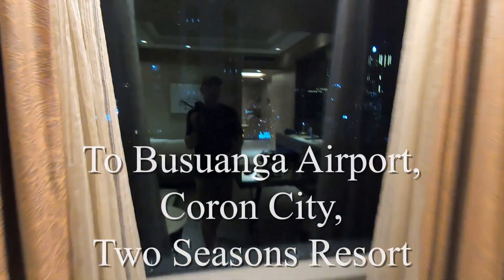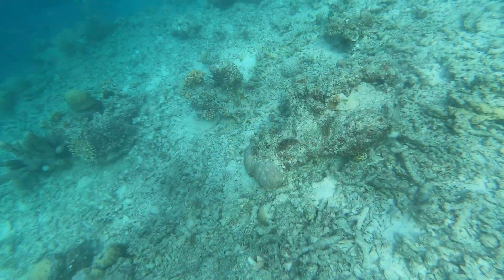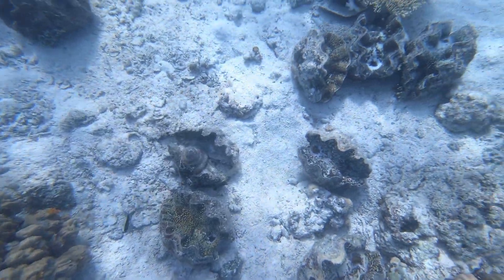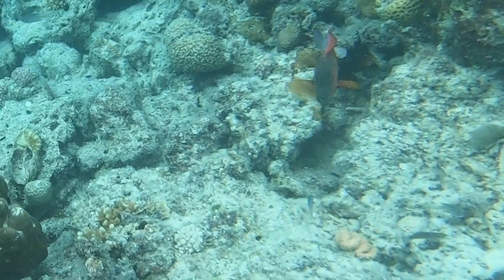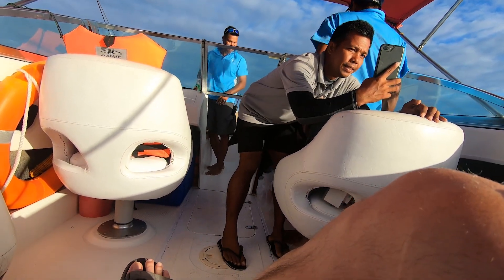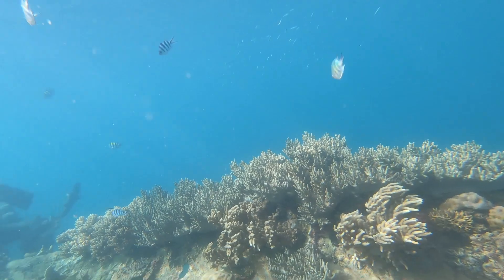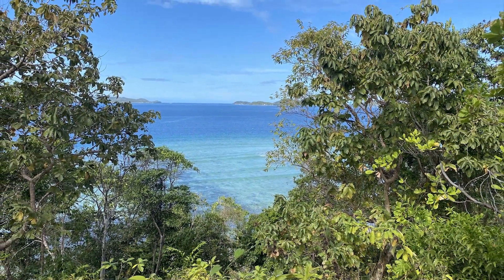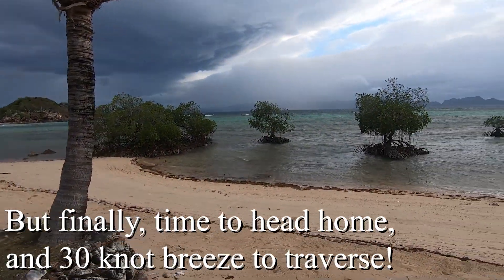Sulu Sea Adventures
A bit different video for this channel, but Deb and I had a chance to tack a short stay in Palawan on the end of my work trip, and thought we'd share a video about our adventures.

I'd hoped for some sailing, but the Two Seasons' hobie cat had broken standing rigging.  But the snorkeling and free-diving the reefs right off the beach was a huge treat.

We also enjoyed a tour that took us to two WW2 shipwrecks, the coral gardens, and Pass Island.

Long trip...hope you enjoyed the video